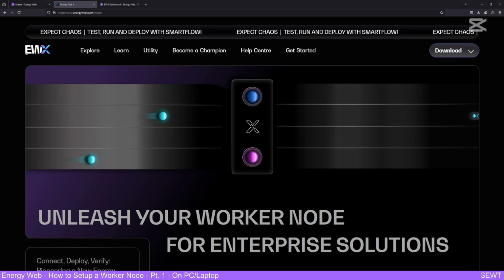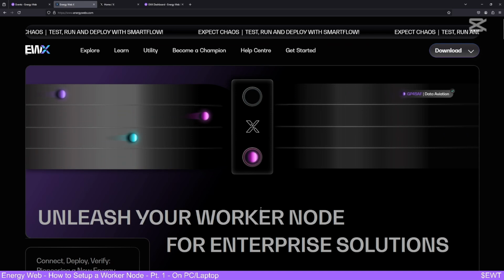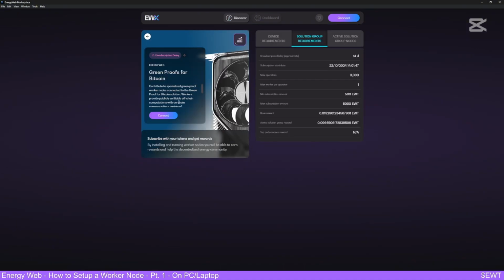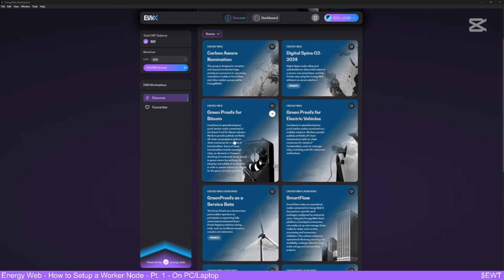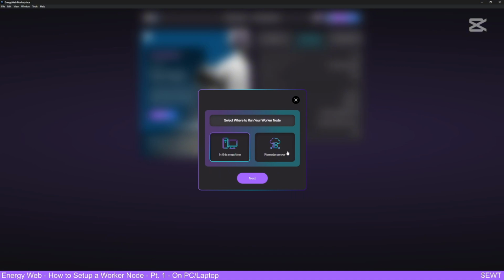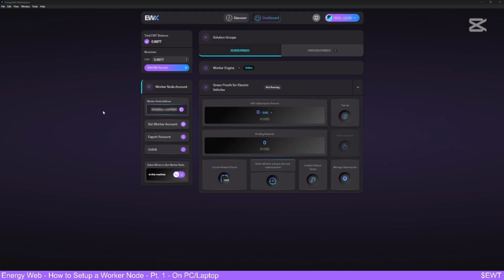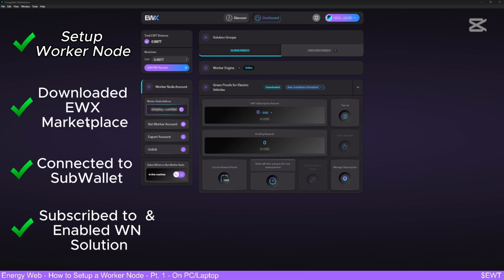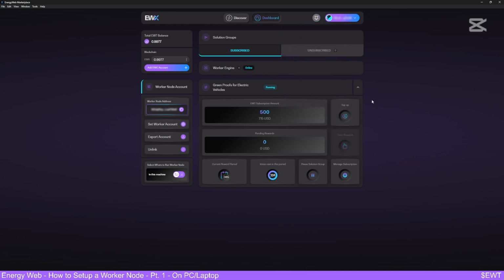Energy Web - Worker Node Walkthrough Pt. 1 - On PC/Laptop - $EWT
(Download Worker Node)

How to set-up and run your very own Worker Node on the Energy Web Chain to do real useful work by verifying real data and earn $EWT in the process!

Run on the Energy Web Chain and Energy Web X Parachain on $DOT
2 chains.
1 coin.
$EWT